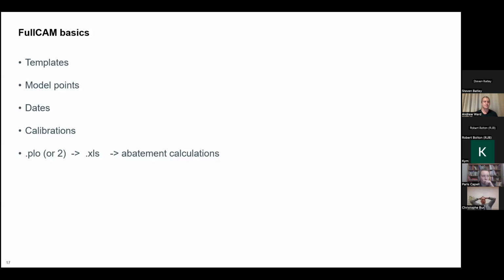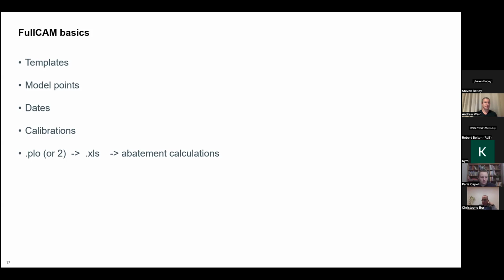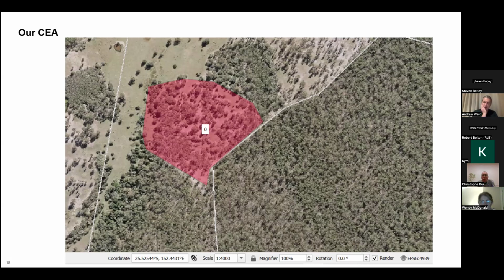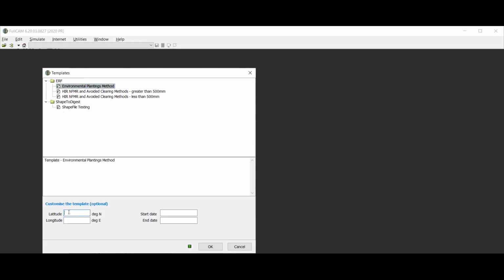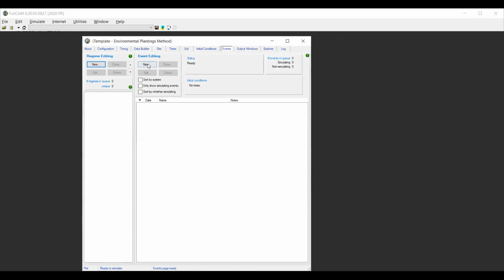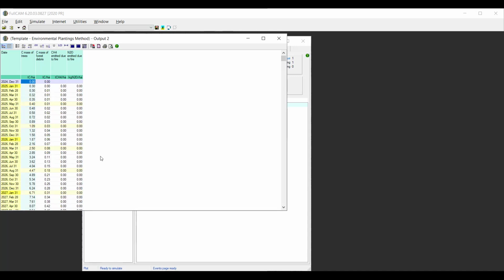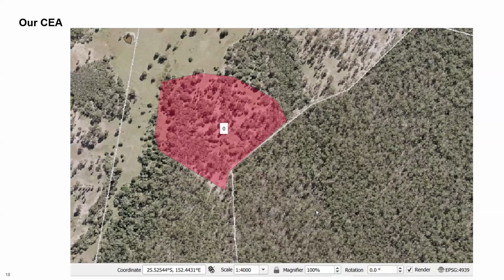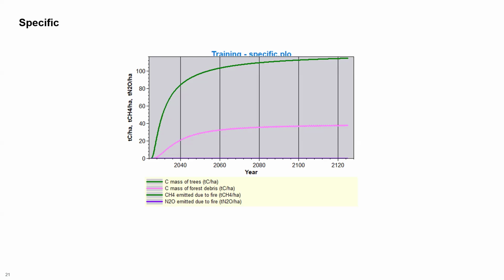RFM Masterclass with Christophe Bur Day #2